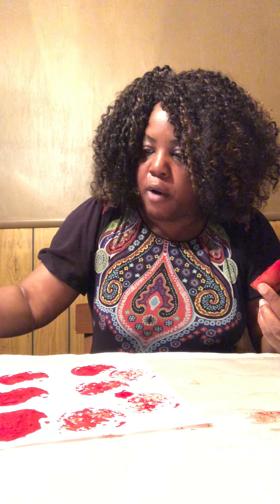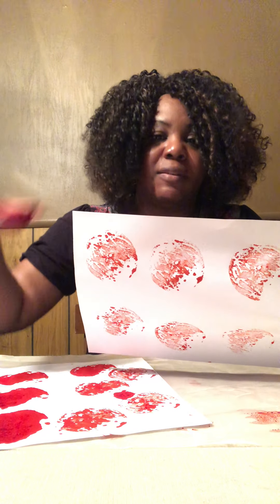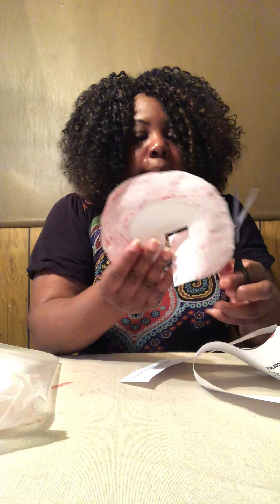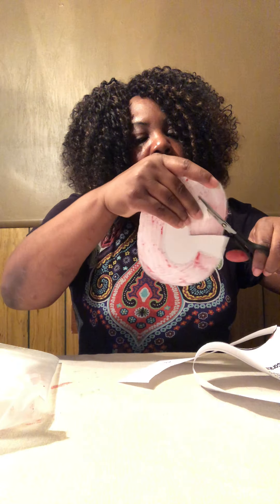May 11, 2020 TLC TOO part 2